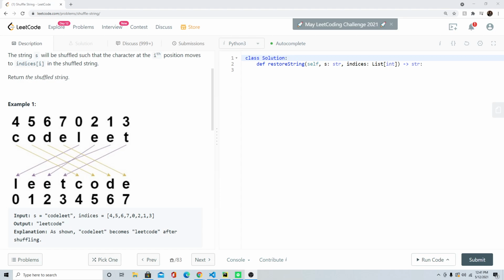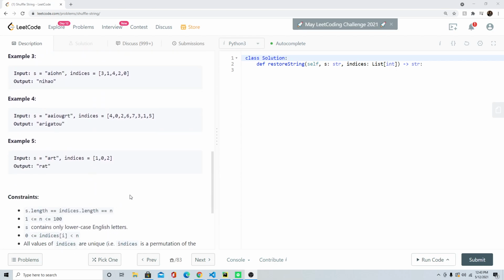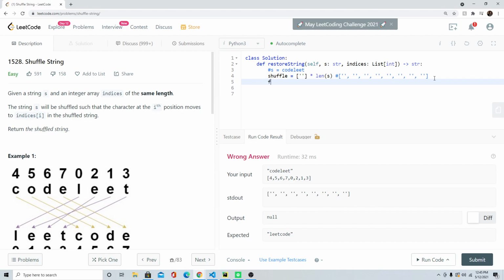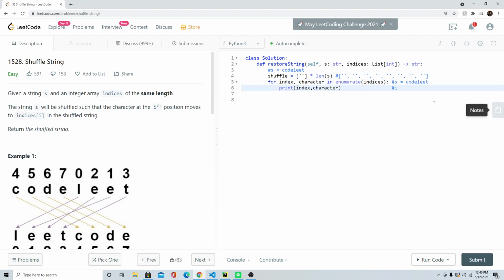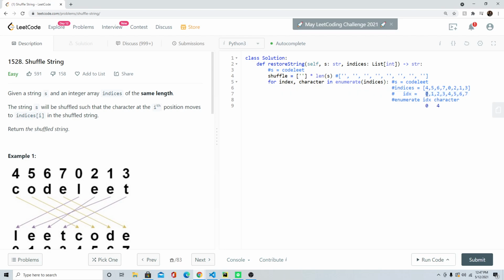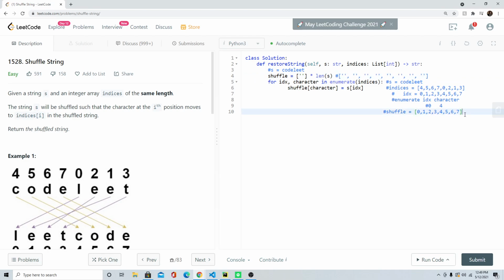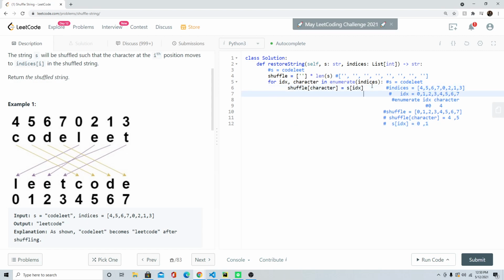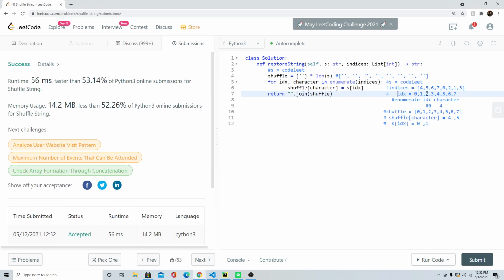LeetCode1528. Shuffle String in Python - Python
Here we have Leetcode problem 158!
Here is a link to the problem as well as a link to the functions I used to solve this problem.

We have a community of individuals who are working on daily Leetcode problems. We have all levels of experiences so please feel free to join whether a novice or expert we are in this together!